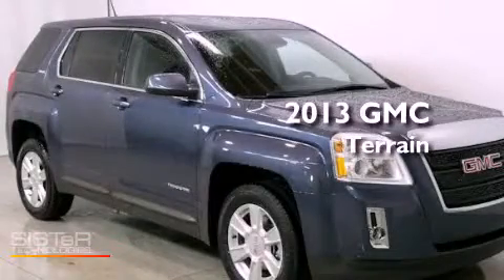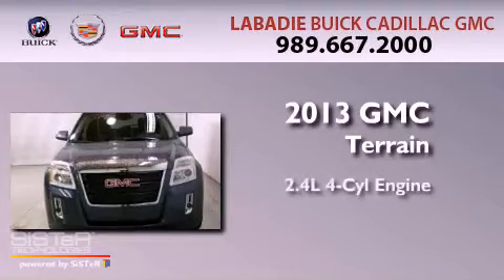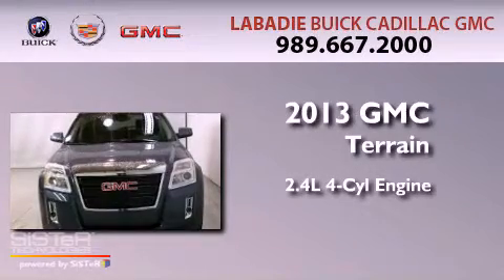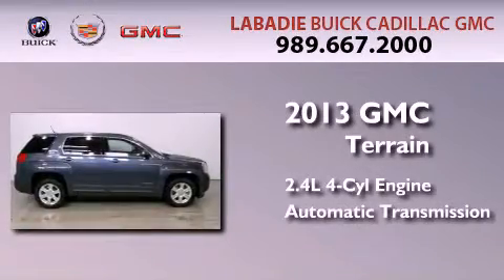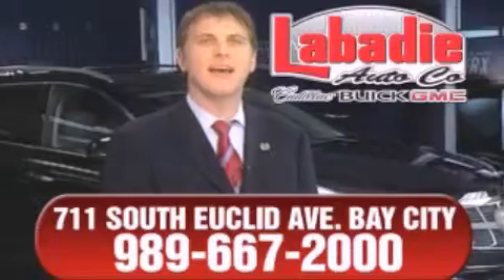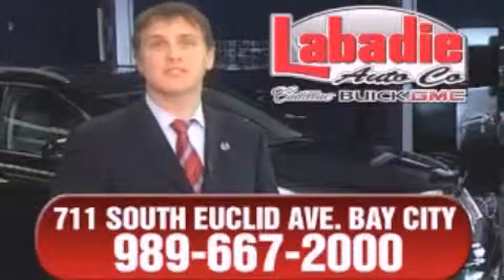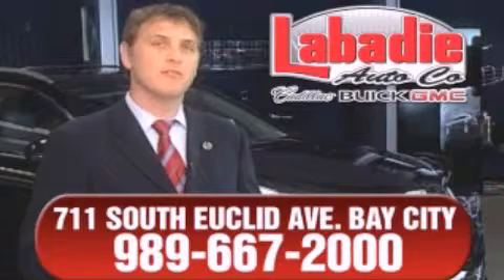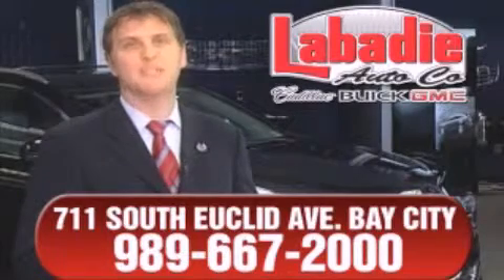2013 GMC Terrain Midland MI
Year : 2013
 Make : GMC
 Model : Terrain
 Engine : 2.4L 4-Cylinder
 Trans . : automatic
 Exterior : Atlantis Blue Metallic
 Miles : 4
 Interior : Jet Black
 Stock : G136492

 2013 GMC Terrain Bay City MI